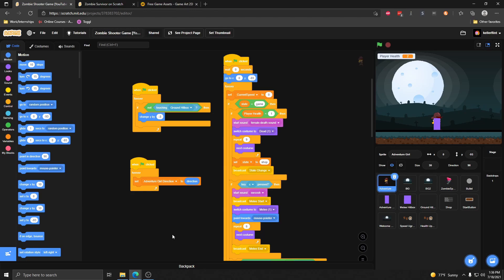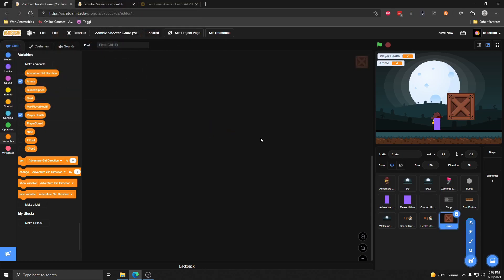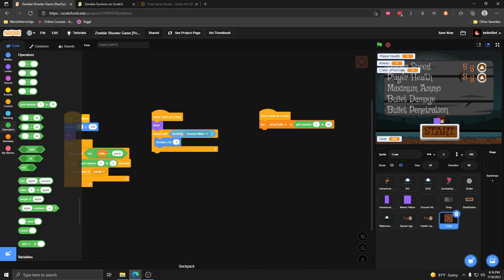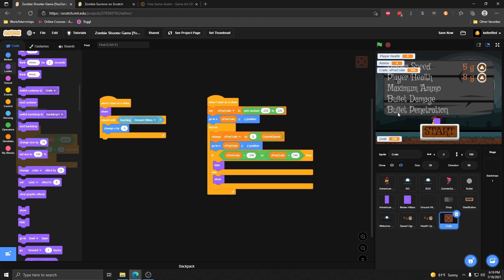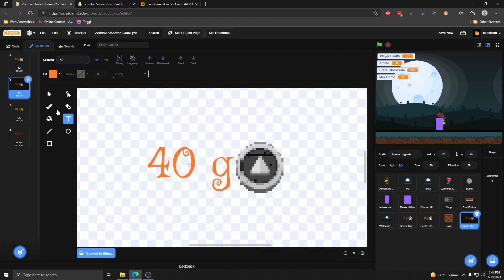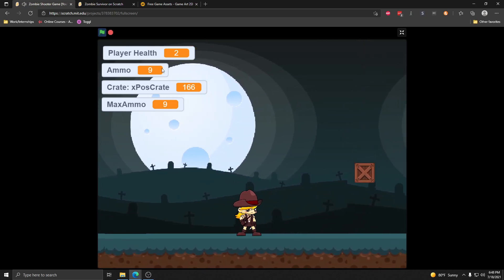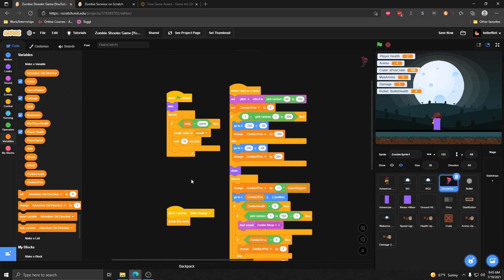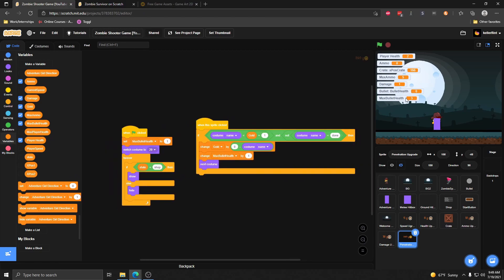Scratch 3.0 Tutorial: Zombie Shooting Game | Gun Upgrades | Part 12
Scratch 3.0 Tutorial: Zombie Shooting Game | Gun Upgrades. Learn how to upgrade your player’s gun with ammo, increased damage and bullets that can penetrate through multiple enemies!

As always, comments and feedback are much appreciated! Let me know how it goes for you and what you think I should do next.